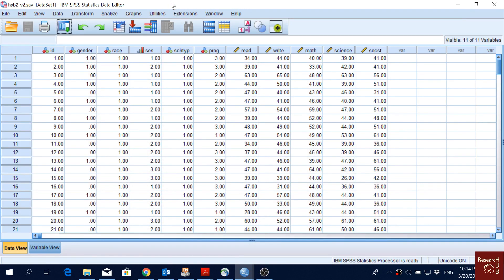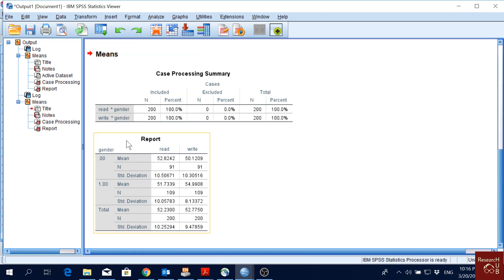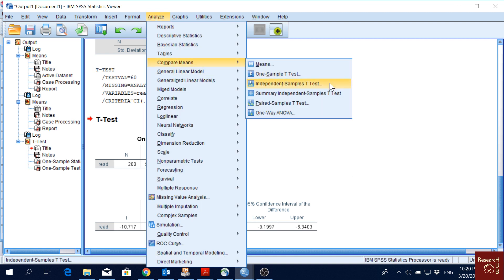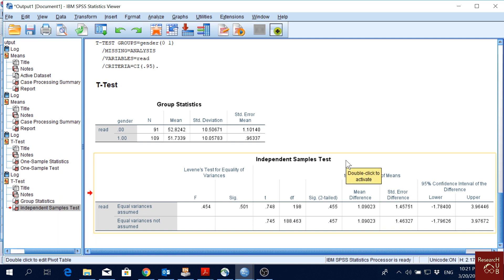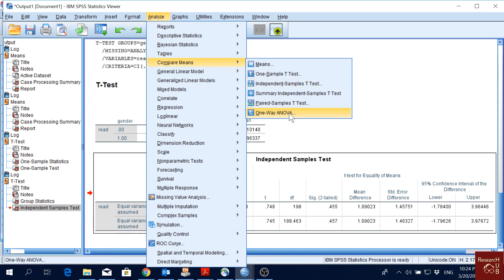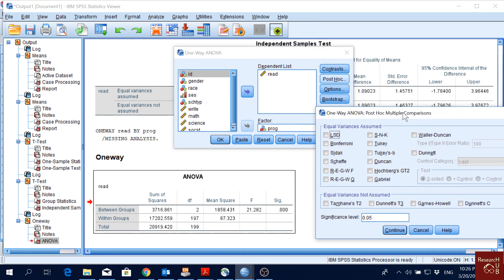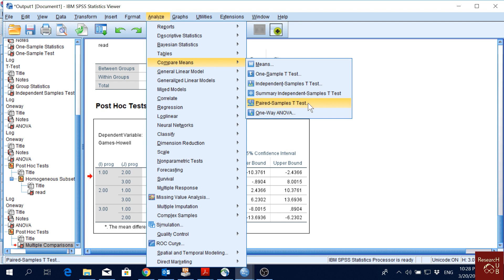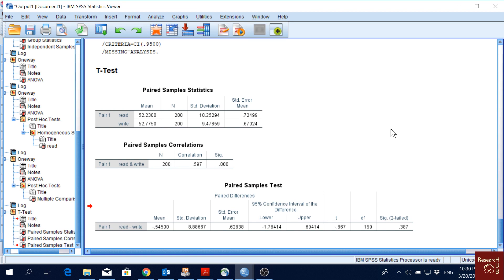SPSS (9): Mean Comparison Tests | T-tests, ANOVA & Post-Hoc tests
Mean Comparison Tests in SPSS
This videos shows how to conduct one-sample t-test, independent samples t-test, paired samples t-test, one-way ANOVA in SPSS.
One-sample T-test at 03:13
Independent-samples T-test at 05:36
One-way ANOVA at 09:26
Post-Hoc Tests at 11:27
Paired-samples T-test at 13:47